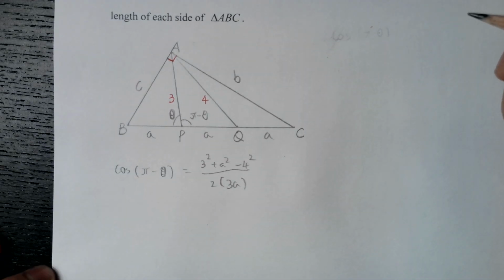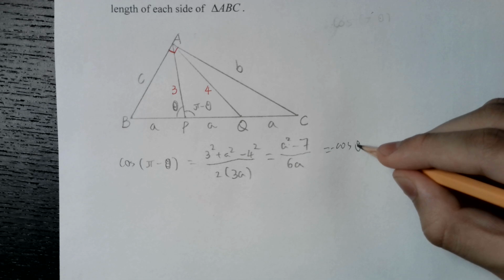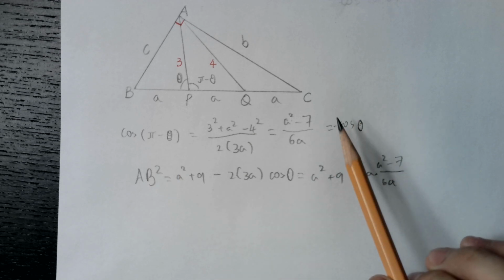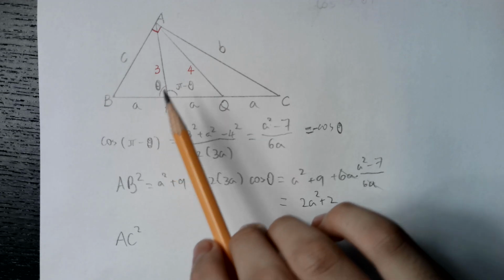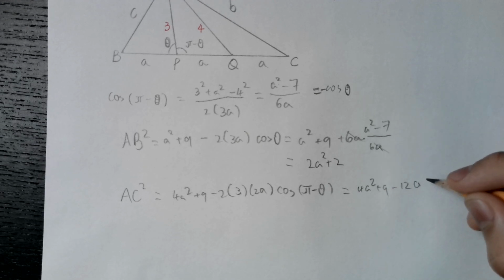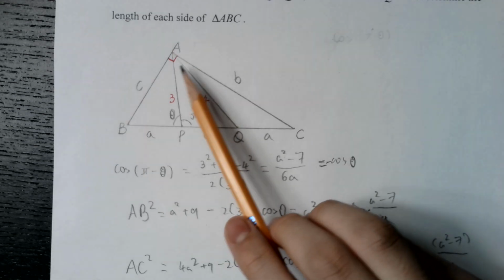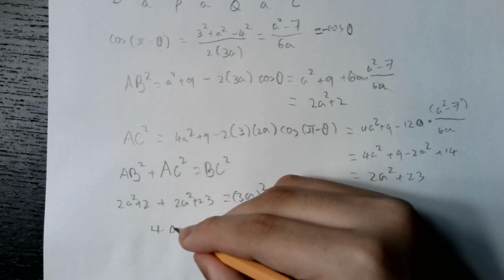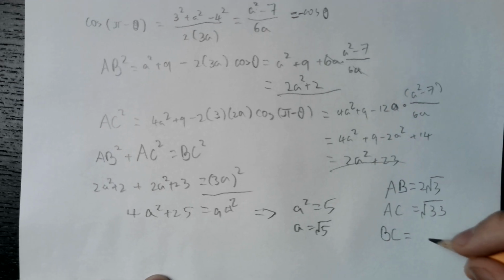COMC Problem and Solution 07